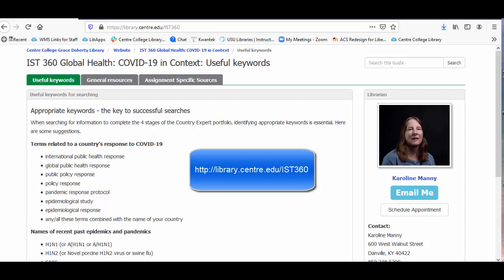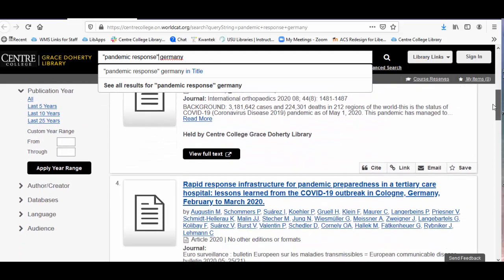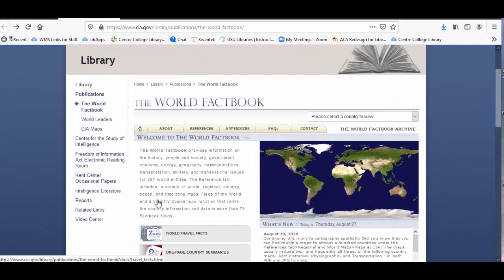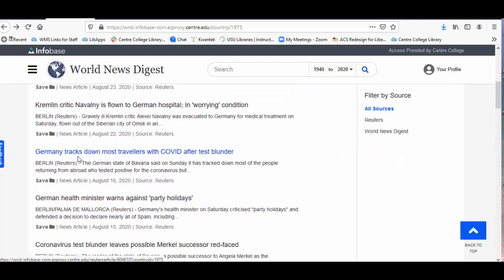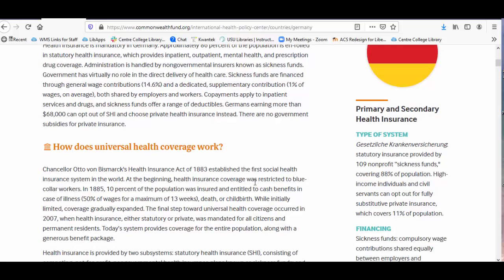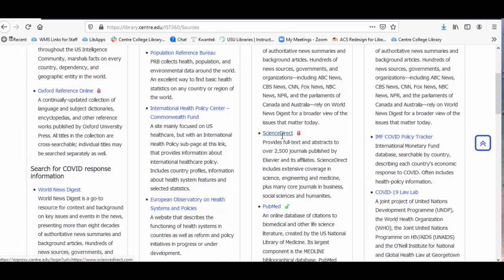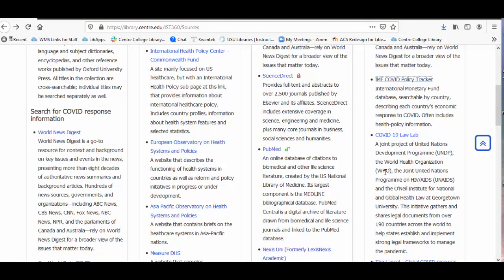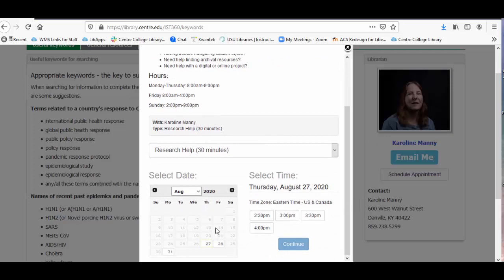IST 360 Final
This video describes how to use the resources in the IST 360 Research Guide If you don't care to watch the entire video, a time index is listed below so you can skip to the parts that interest you
 0:00-1:00 Introduction
1:00-4:17 Keyword and search strategies
4:17-5:28 CIA World Factbook (find information about your country's political system)
5:40-7:29 World News Digest (information about your country's political system and COVID response)
7:30-8:18 WHO Country Briefs (your country's healthcare system)
8:18-9:05 PRB (your country's healthcare system)
9:06-9:57 IHPC (your country's healthcare system)
9:58-11:00 Measure DHS (your country's healthcare system)
11:00-11:38 HME (your country's healthcare system))
11:38-12:50 Science Direct (scholarly articles on past epidemic response)
13:30-14:05 IMF reports (country economic COVID response)
14:20-15:38 Think Tank Search (policy reports and briefs from reputable Think Tanks)